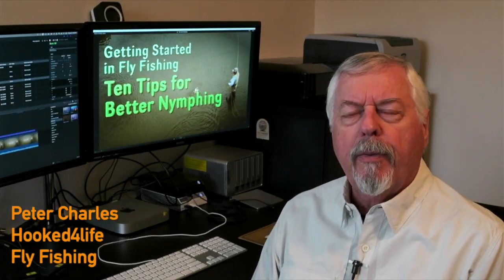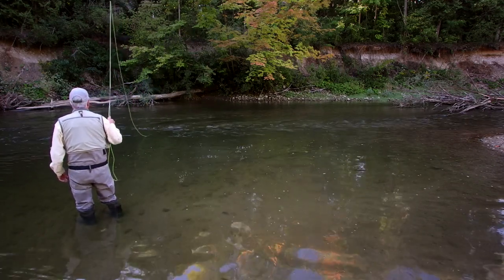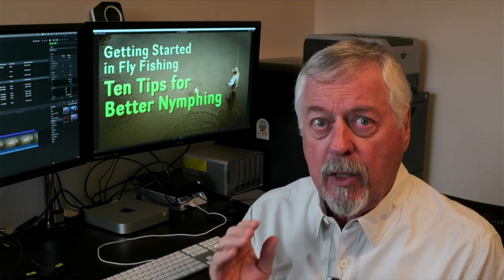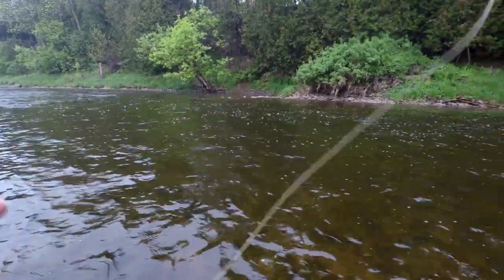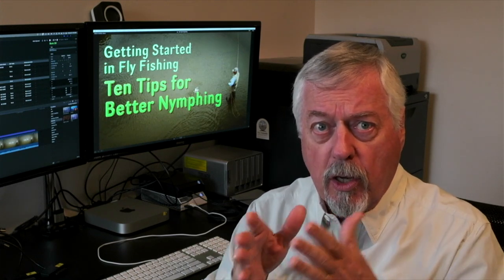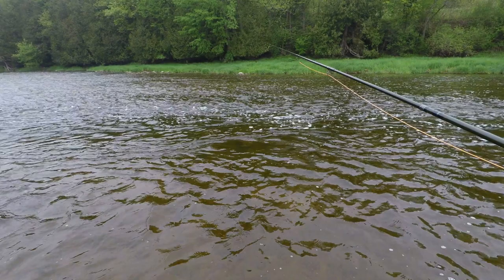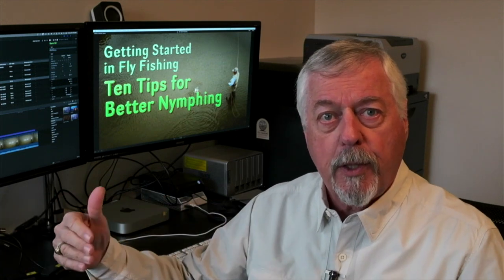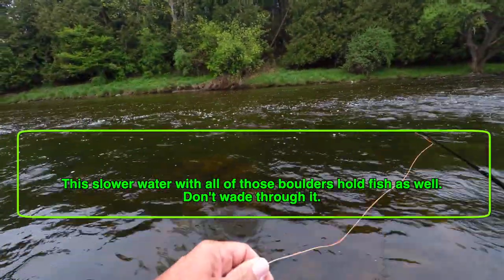Getting Started in Fly Fishing: Ten Tips for Nymphing Better and Effective Fishing Nymphs for Trout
I've re-released this video as the first one had an edit problem with the tenth title "Set the Hook!"  This version is correct.

In this video I wrap up all of my nymph fishing videos into one. We cover the essentials for ensuring that we have a decent shot at catching trout.

Fishing nymphs for trout requires us to be methodical in our approach to make sure we cover all of the lies likely to hold trout. A scatter gun approach to fishing nymphs will miss fish.

In this video I break down the essentials for fishing nymphs effectively:

1. Identify good nymphing water

2. Cover water thoroughly

3. Fish the water in front of you first

4. Tick bottom

5. Dead drift

6. Move the fly

7. Use generic nymphs

8. Size matters

9. Stay in contact

10. Set the hook!